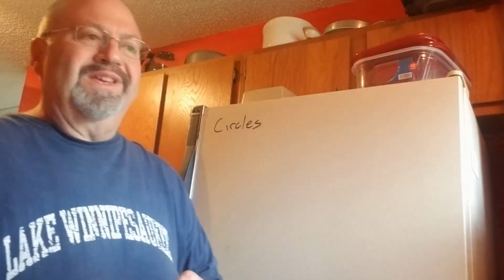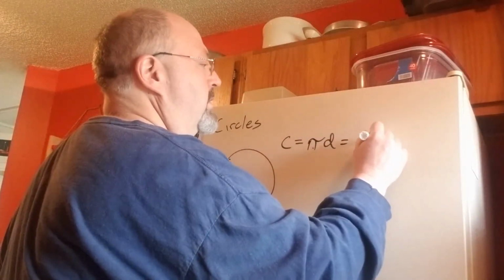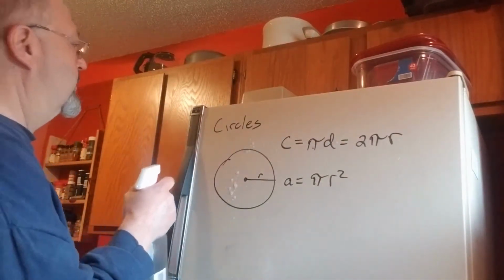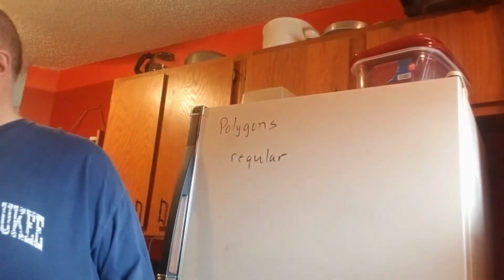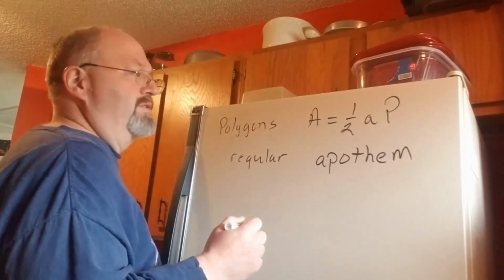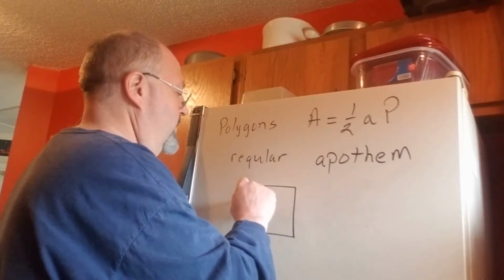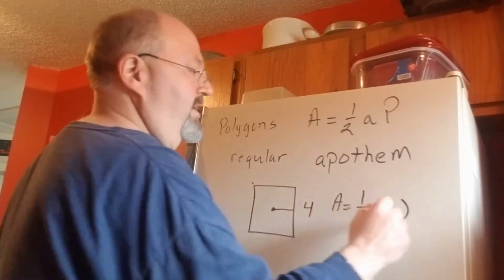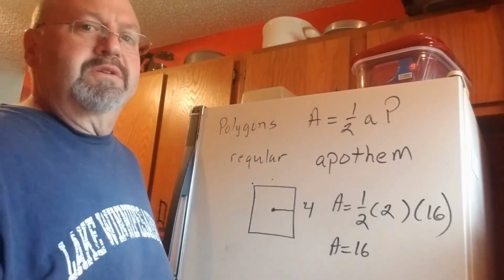Circles and regular polygons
Calculating the area of circles and regular polygons.